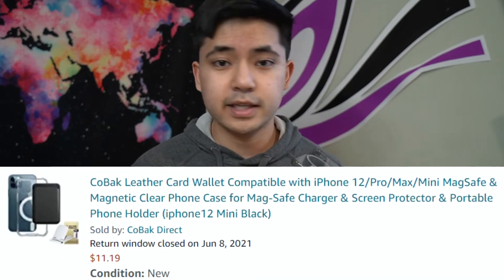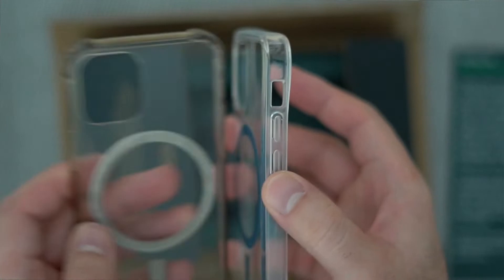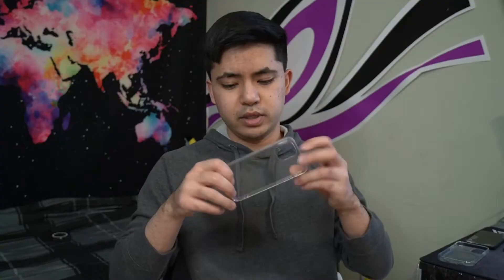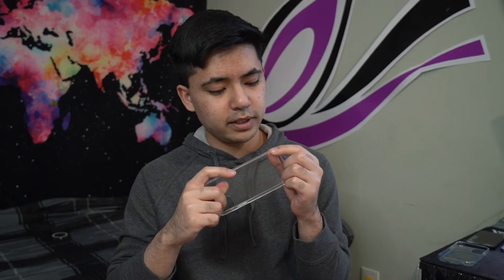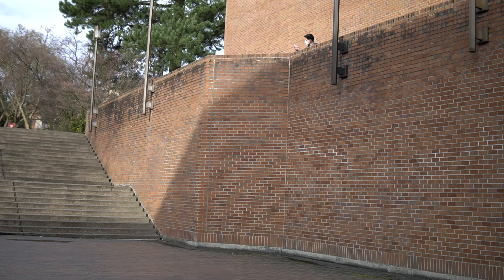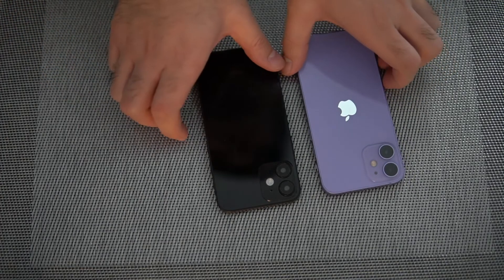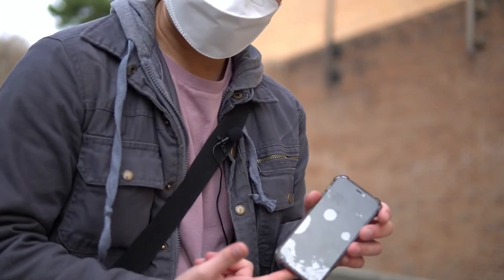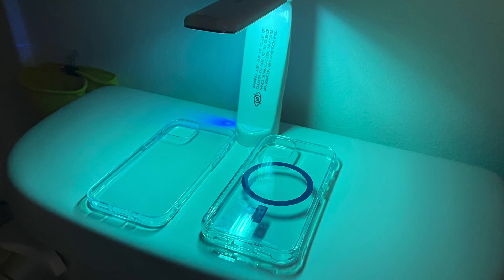Transparent Phone Case That Does NOT Yellow - Mous Case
0:00 Intro/Case Design Review
3:03 Drop Tests (table height and ~30 feet)
5:18 UV Yellowing Test

On a side note, I am transitioning to using Final Cut Pro rather than Filmora. I haven't learned all of the ropes of FCP though so I still do a lot in Filmora. Apologies for any editing glitches.

Another note: I forgot my camera gear and the stuff I was reviewing in Seattle and am currently at my parent’s till June so I cannot make videos till then. Sorry y’all!

Sony a6400 - Glazer’s (Used Section)
Rokinon 18mm F2.8 for Sony FE - Glazer’s (Used Section)
Macbook Air M1 (7-core GPU) w/ 256GB SSD and 8GB RAM - Apple store

Video Editors used in this video:
Final Cut Pro
Filmora 11